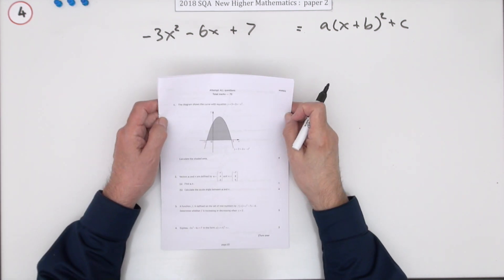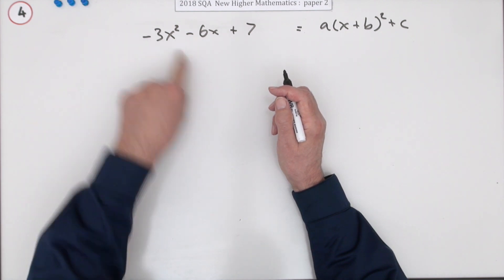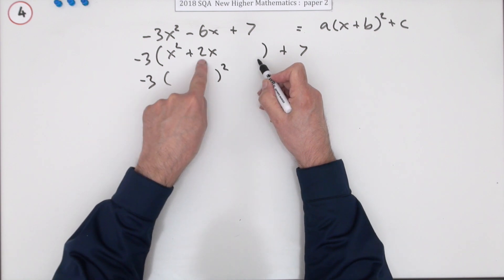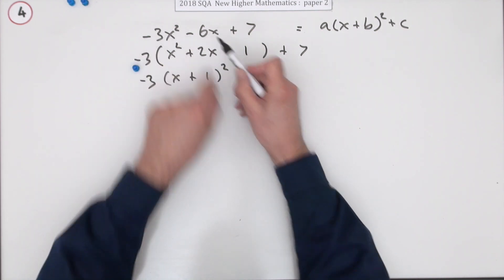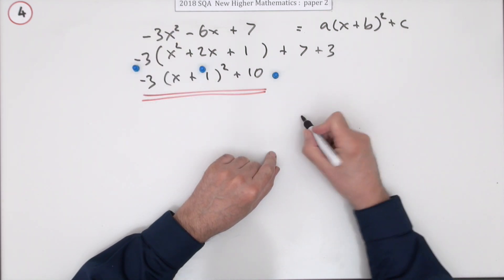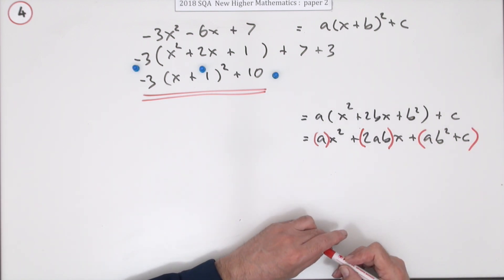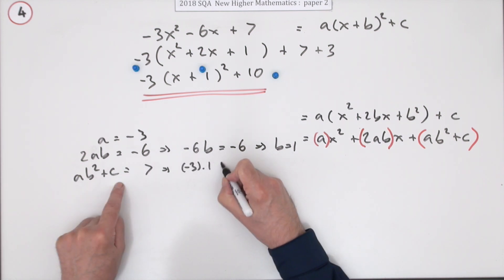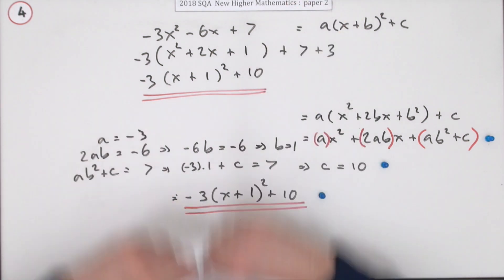2018 SQA Higher Mathematics Paper 2: 4 Completing the Square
Write a given quadratic expression as a completed square.